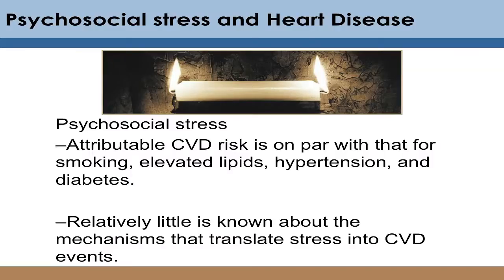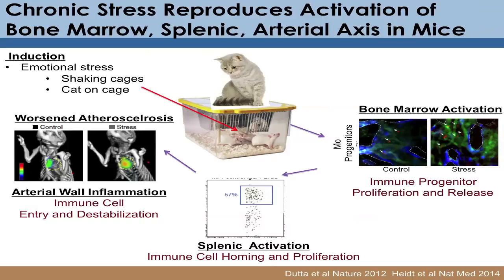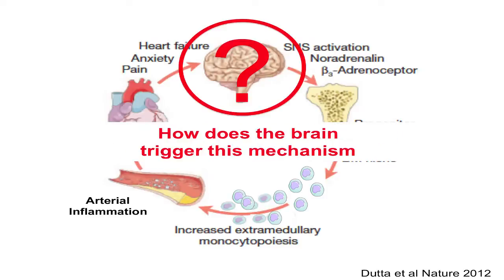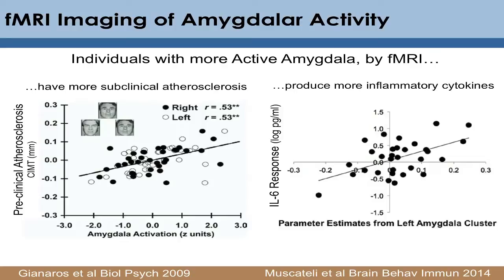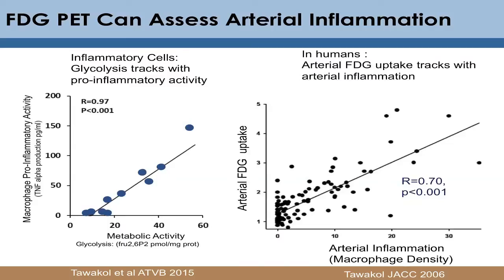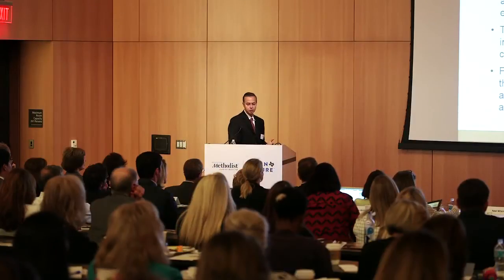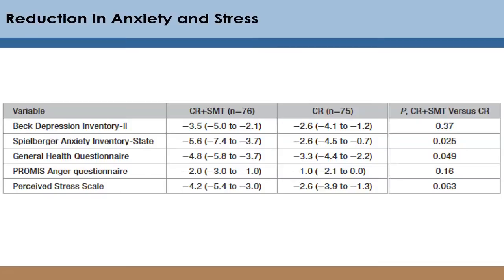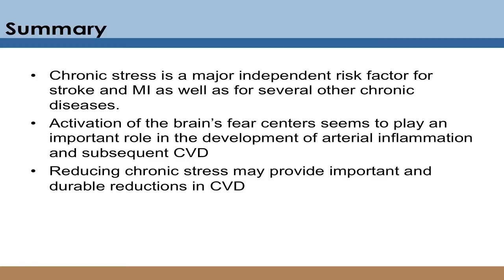Ahmed Tawakol of Massachusetts General Shows Link Between Stress and Heart Disease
Higher stress levels correspond with higher levels of cardiovascular disease. Dr. Ahmed Tawakol first explains this correlation and then discusses stress reduction training methods, which includes nature exposure, that can subsequently reduce cardiovascular disease.